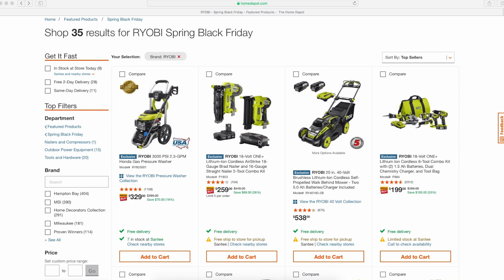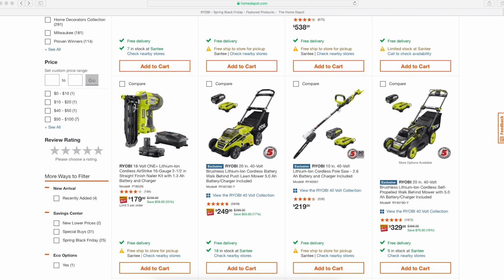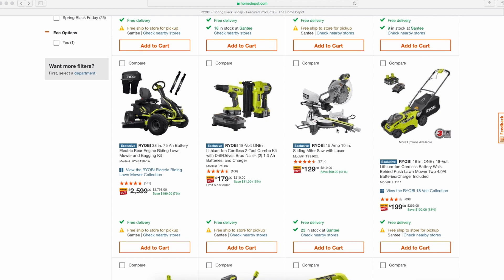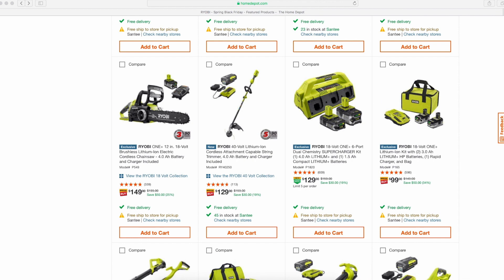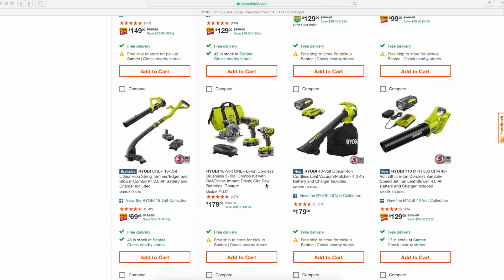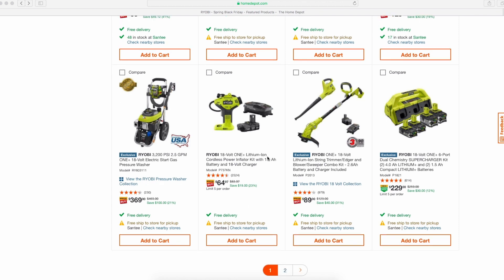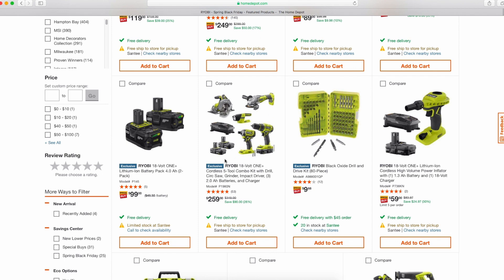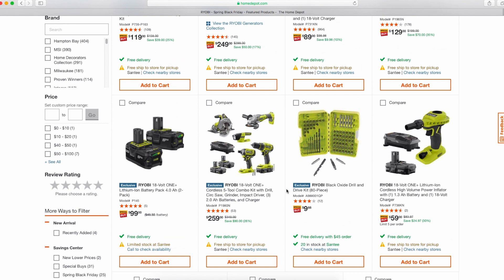Ryobi Edition - 2019 Spring Black Friday Deals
Hello everyone. In this video I only go over Ryobi deals that are the "best deals" in my opinion. Home Depot's 2019 Spring Black Friday Event runs from April 4 - 17th.

The best deal is 10-inch miter saw. Some other great deals include the Ryobi brushless combo kit, lawn mowers, tire inflator and many more!